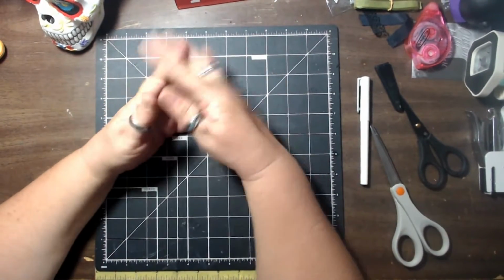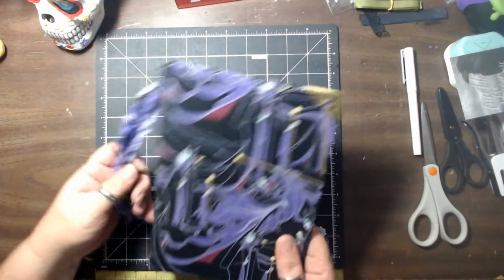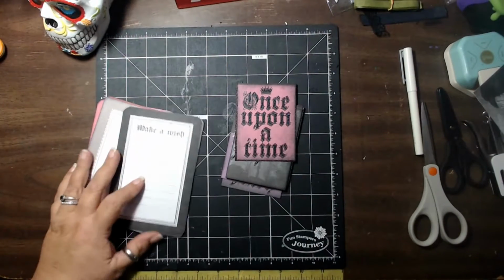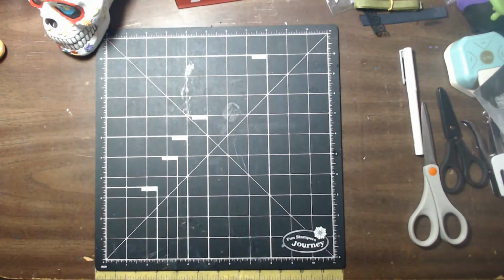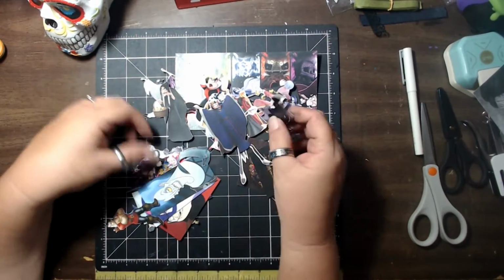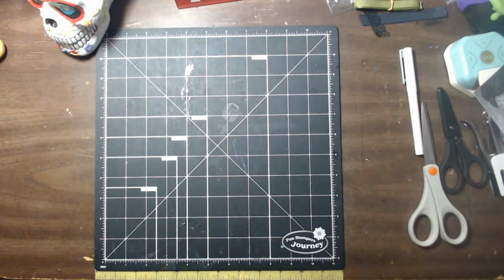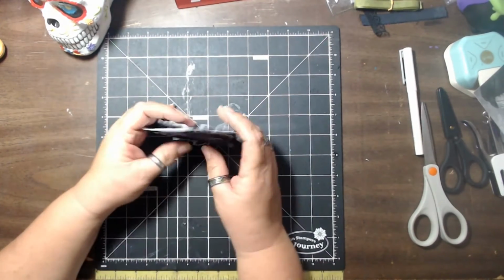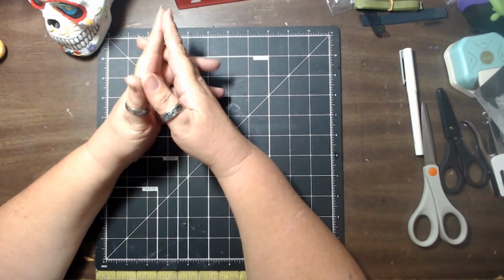What are the Villains doing now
Check out the Villains Journal Playlist to see all of the vids in this series.